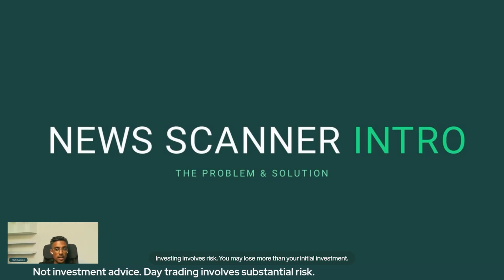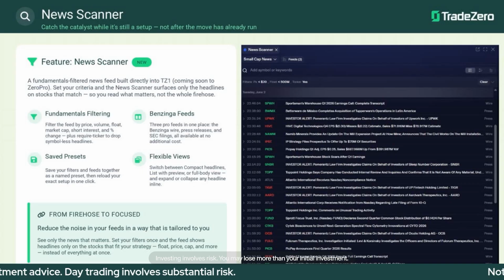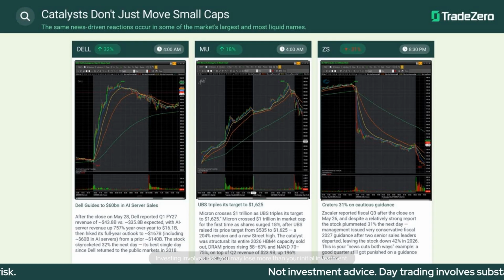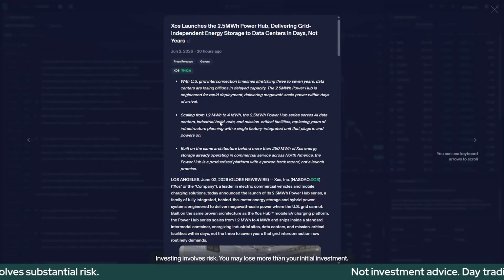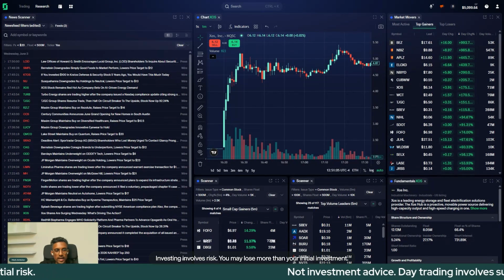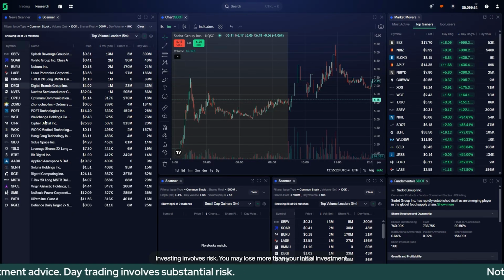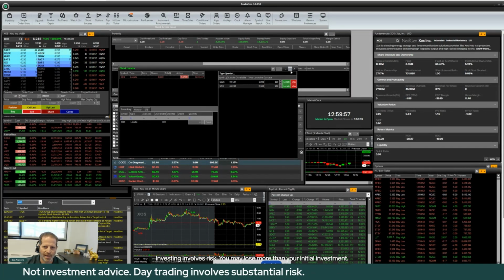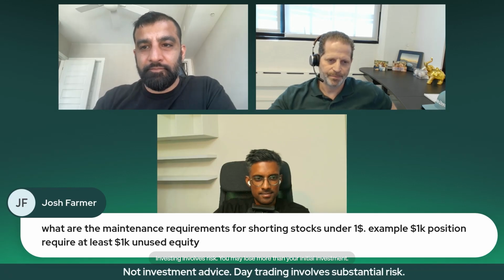New Trading Tools in Action | TradeZero Live Session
Watch our panel as they break down the latest ZeroPro releases, including integrated short margin visibility within Level 2 and enhanced news functionality.

➡️ Why Trade with TradeZero?
Trade U.S. equities and options with advanced platforms
Access extended trading hours from 4:00 - 20:00 ET
24/7 x 365 live chat support
Awarded Benzinga’s Best Overall Brokerage for Short Selling (2020–2024)

➡️ Short Selling With TradeZero
At TradeZero we build for both sides of the market, equipping traders with specialized features for short selling.
- Real-time pricing
- Short locates with credit-back ability
- Advanced routing
- Full-featured platforms built for bi-directional trading.
- Advanced locate tools (Locates, Single Use Locates, and Pre-Borrows)
- Access to hard-to-borrow stocks
- Commission-free trading (with qualifying criteria)
- Real-time short list availability

TradeZero. Find Your Edge.